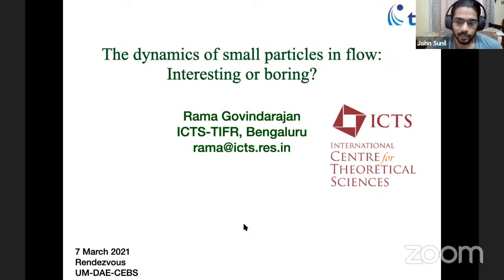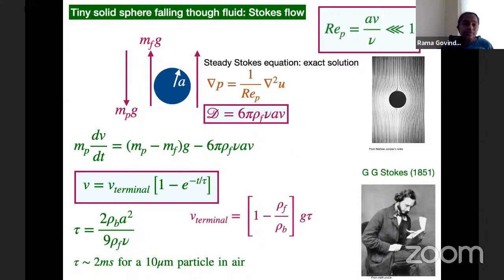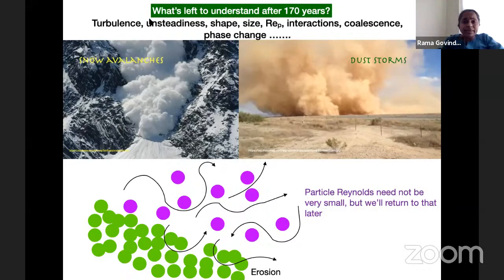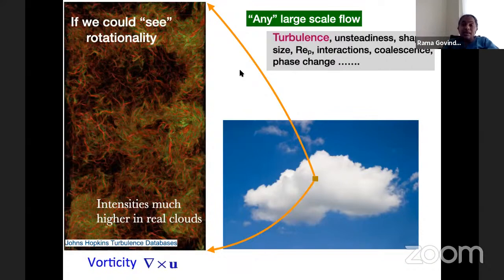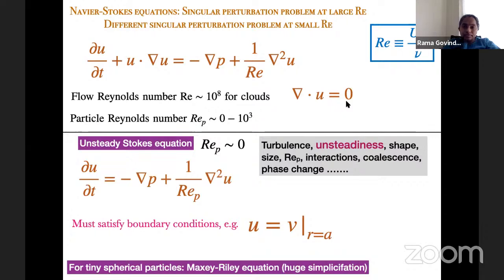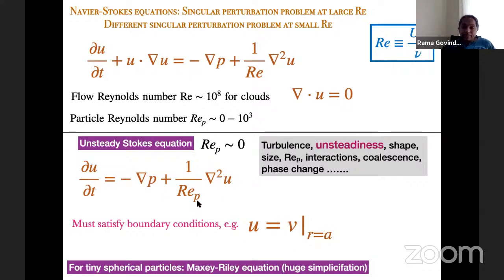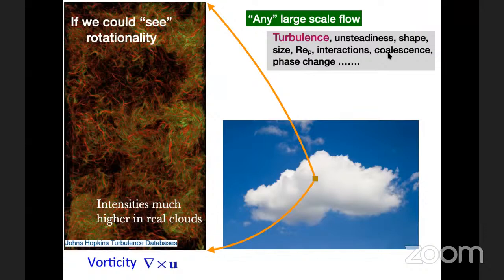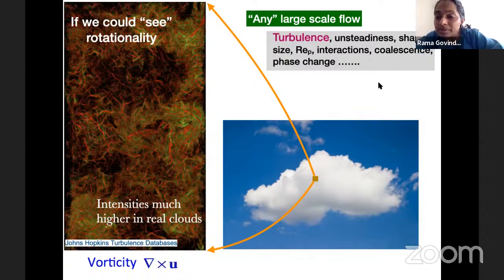Rendezvous with Prof. Rama Govindarajan | The dynamics of small particles in flow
Title: The dynamics of small particles in flow: interesting or boring?

Abstract:
“We have all studied in high school about a small sphere falling through air due to gravity, and reaching a terminal velocity due to Stokes drag. Is there anything much more dramatic happening in a dust storm, a snow avalanche, raindrops falling through the air or marine snow in the ocean? Is everything understood? I'll answer this with a ‘no’ and explain some open questions. I'll talk in particular about our recent work on Basset history and on caustics (I'll explain what these are as well). I hope to convey the excitement in these questions, and to enthuse more people to work in this broad area.”

Prof. Rama Govindarajan is a faculty and the dean of academics at the International Centre for Theoretical Sciences (ICTS) - TIFR, Bengaluru.
Prof. Govindarajan’s group works on various topics in fluid mechanics. Her research interests encompass several areas such as flow instabilities, modelling the Indian Monsoon and the mixing in the Bay of Bengal. She also works on cloud dynamics, and on understanding how vortices affect the formation and growth of water droplets.